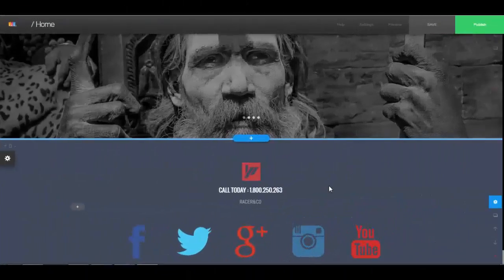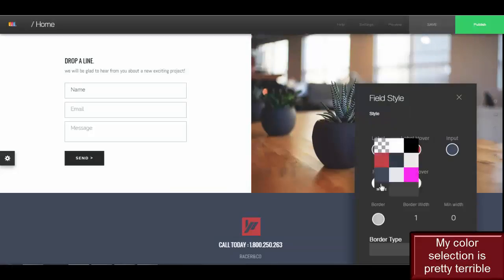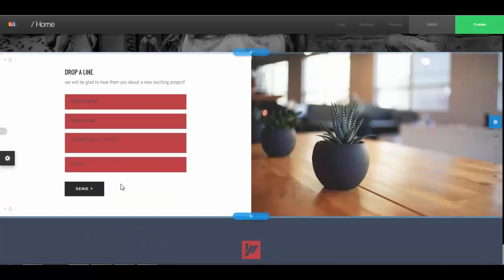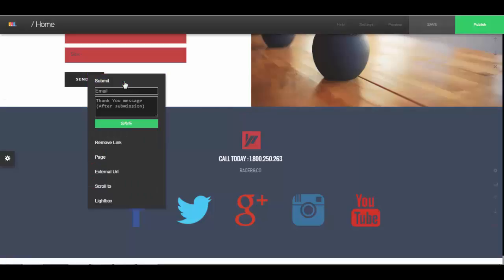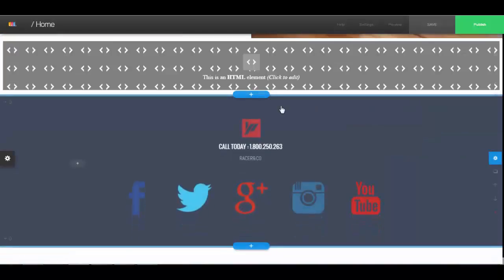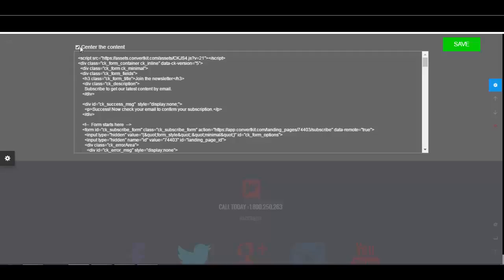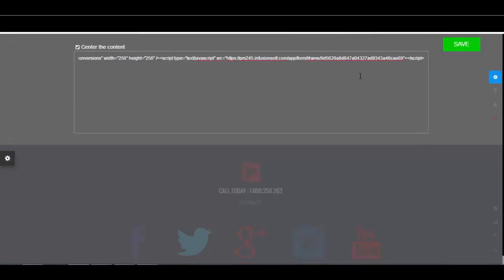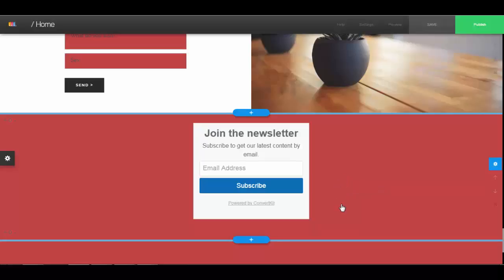Rebel Website Builder - How to Add Opt In and Contact Forms and html banners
Adding our integrated contact forms or your own forms to your web pages are both very easy to do with Rebel Website Builder.
Plus here you'll see how you can add your own html banners, or adsense banners, or any other html code to your page.

 How to completely build your site in no time.  Everything you need to know to create and publish your website.
 The Rebel Website Builder is a fast and easy way to make website and get them live in no time!